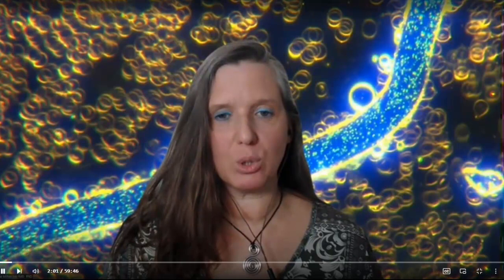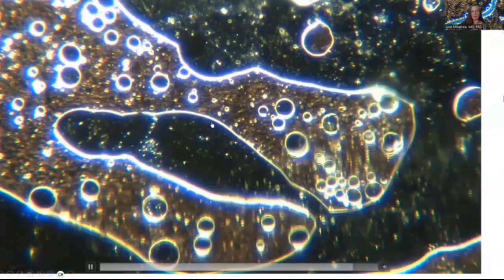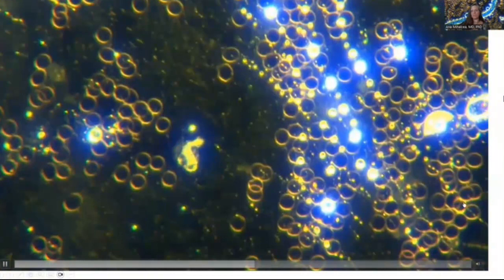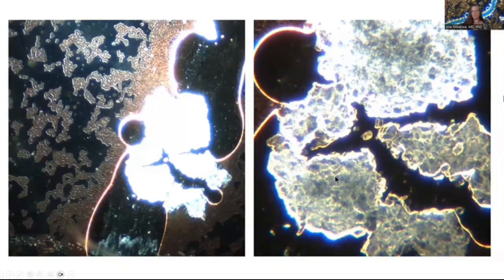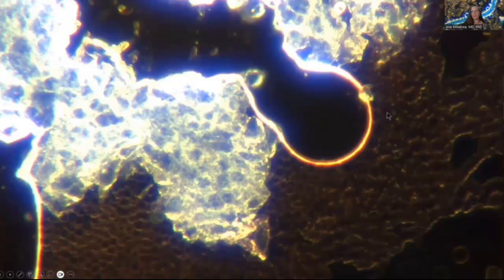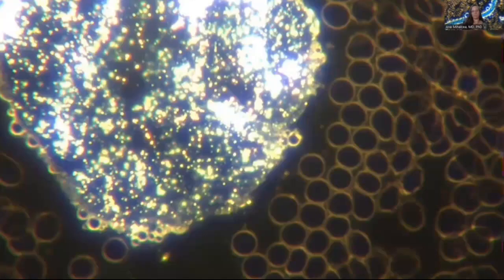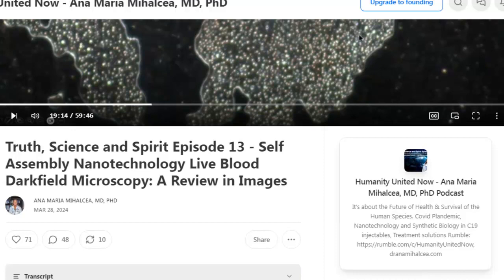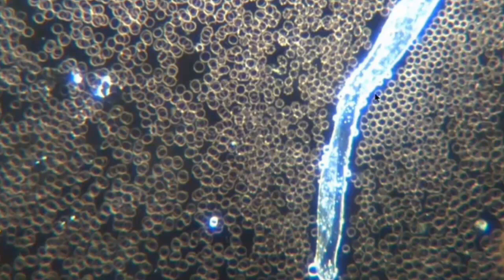NanoTech Graphic Microscope Photos described